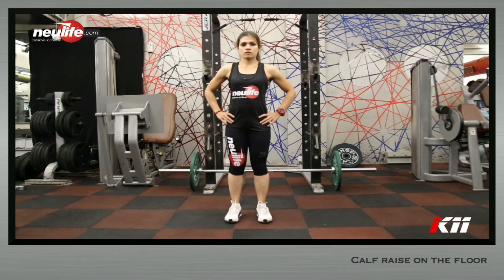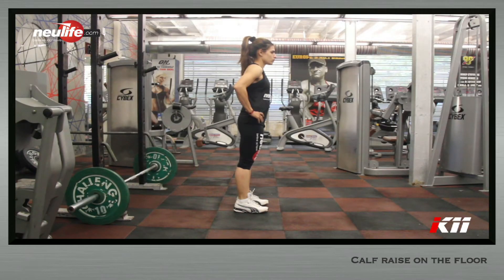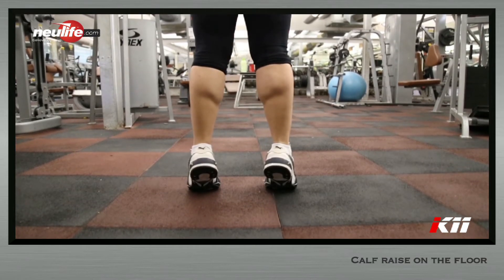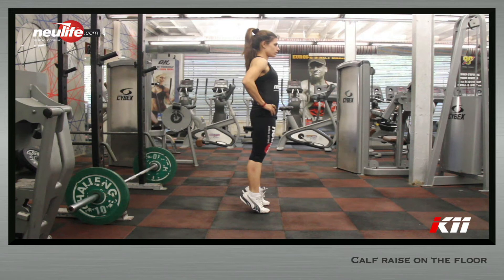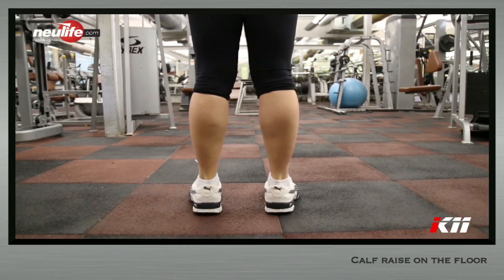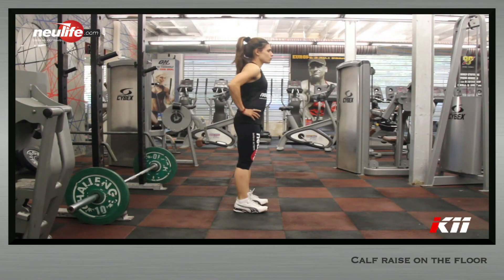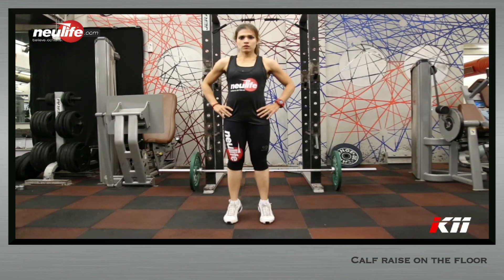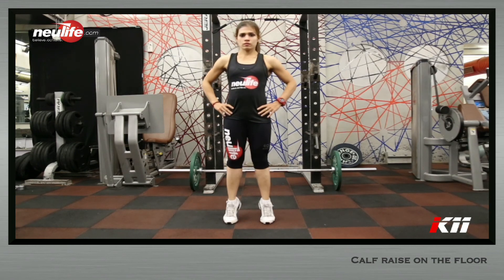Calf raise on the floor